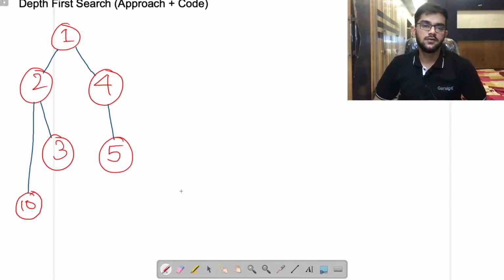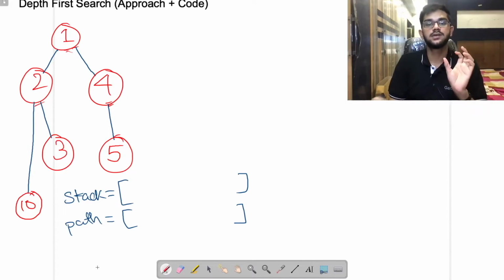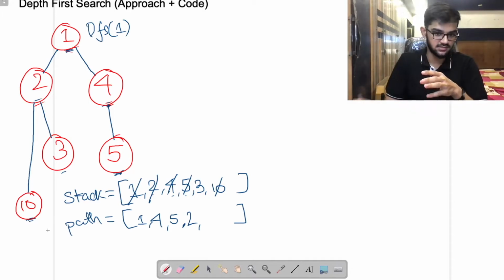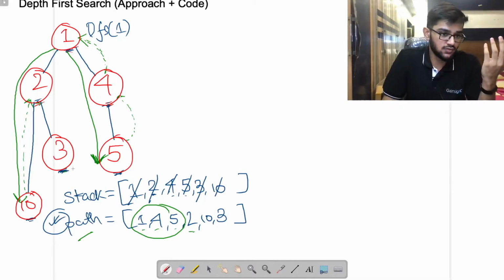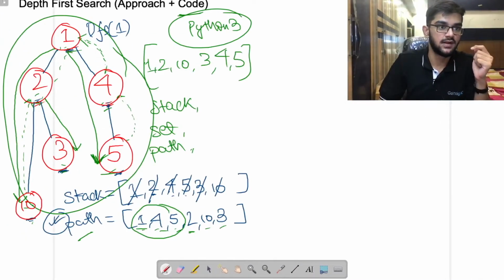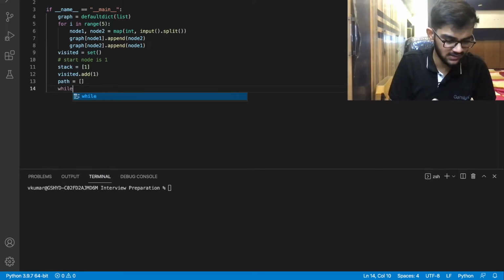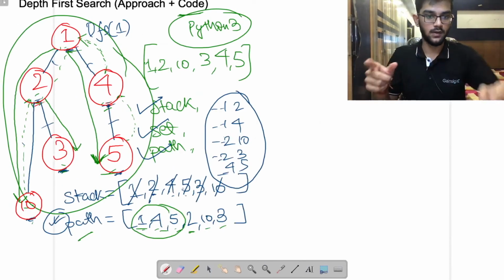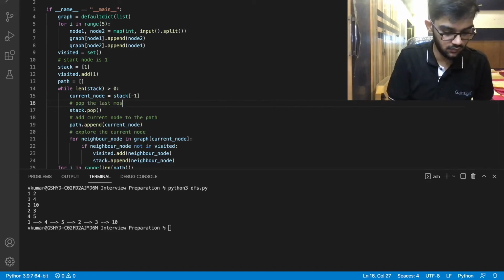Depth First Search Algorithm(Logic + Code) || Interview Question 7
Time and Space Complexity is O(V + E) and O(V) respectively.
An iterative method has been demonstrated, as a part of exercise try to implement the Recursive solution. This will clear your concepts of Recursion.